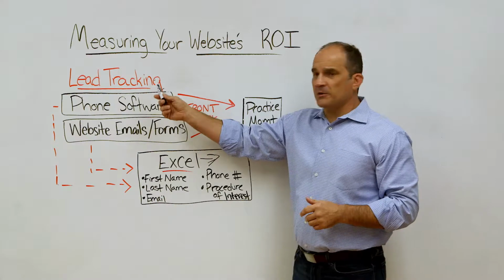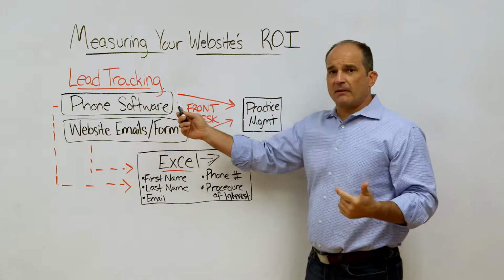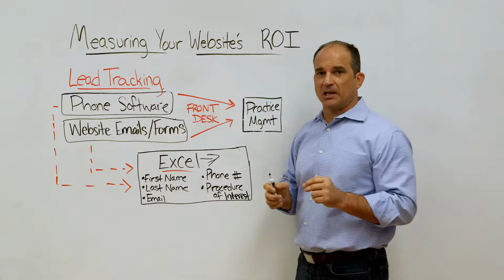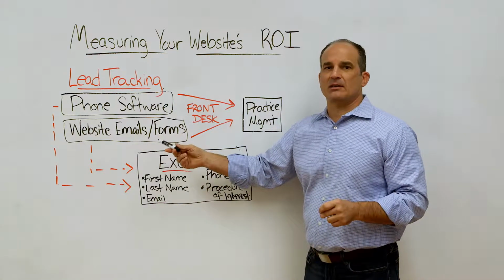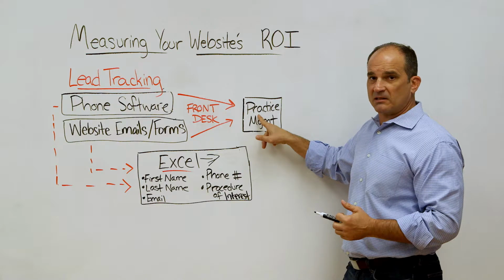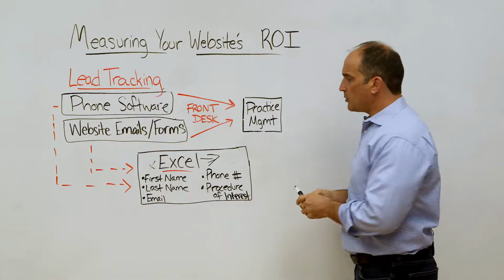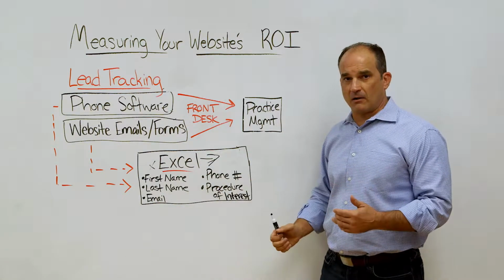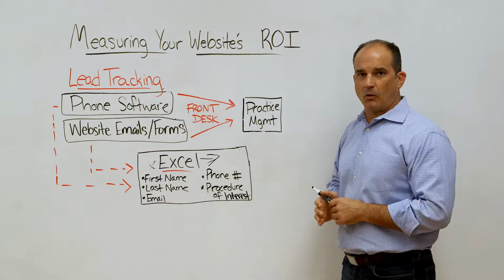Measuring Website ROI for Your Medical Practice - Spot On Episode 21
Your website should be 1 of the top 3 drivers of new patient leads to your elective healthcare practice. In this short video, Jason Tuschman explains the importance of measuring your website's return on investment and how to track your website's ROI.